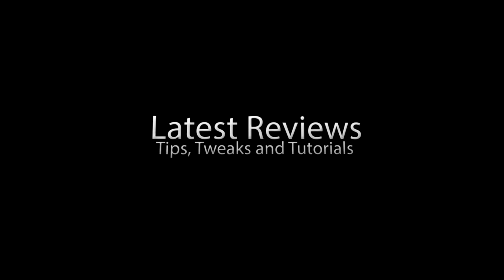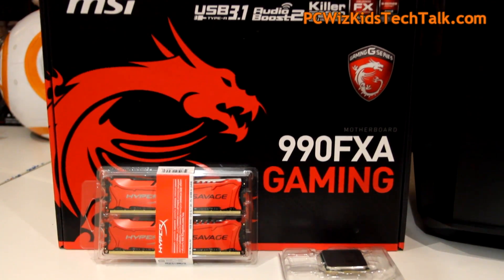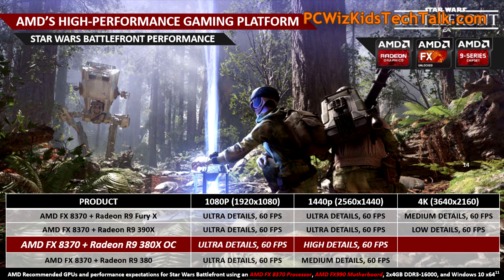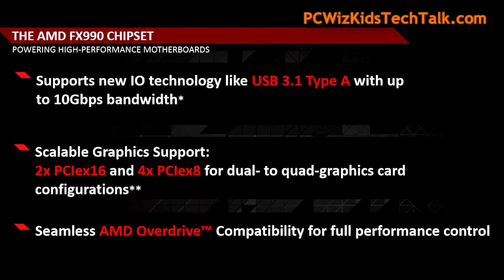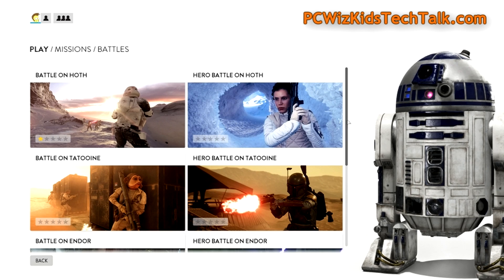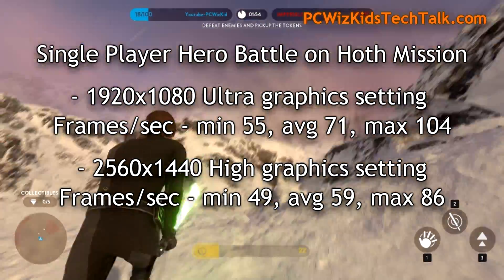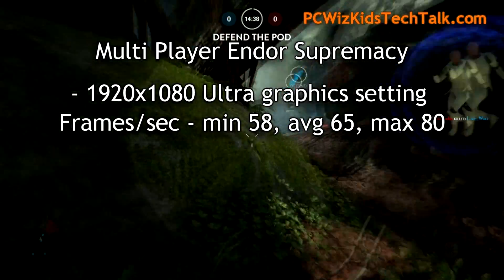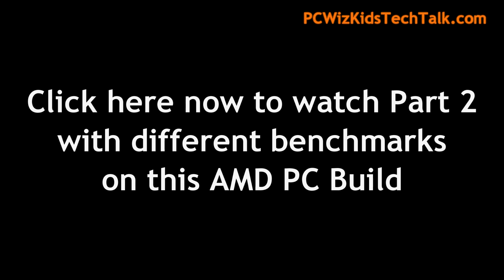Star Wars BattleFront High Performance Gaming PC Guide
for the full article review and system details on the Star Wars Battlefront PC Build